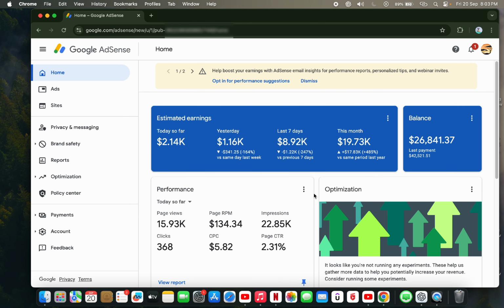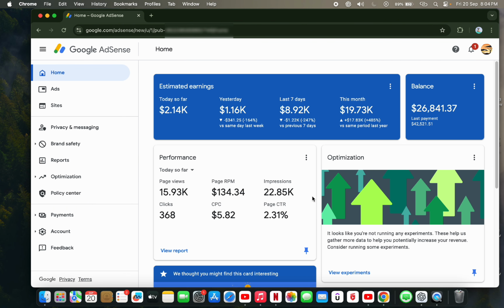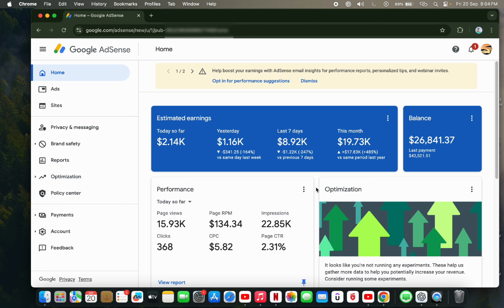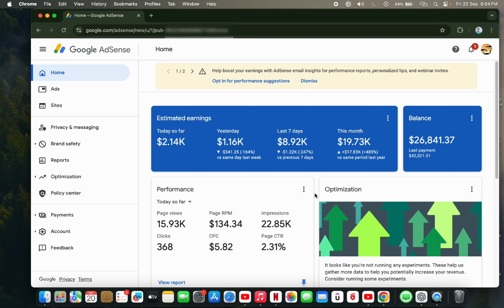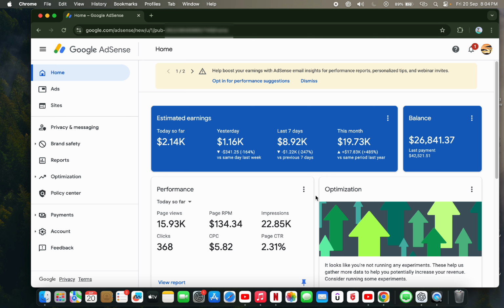Learn How To Make Money with Google Adsense loading 2024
In this video, I tackle the biggest problems people face with Google AdSense, including low CPC. If you’re having trouble maximising your AdSense revenue due to these issues, don’t worry—I’ve got you covered with practical solutions!
if you want a detailed tutorial where we explained the full step by step method for loading any Adsense account both new and old or you have a big site that you will like to bring for partnership click on the link below for more details.